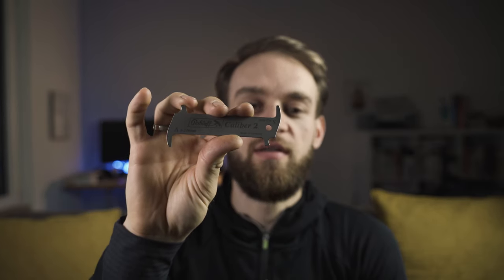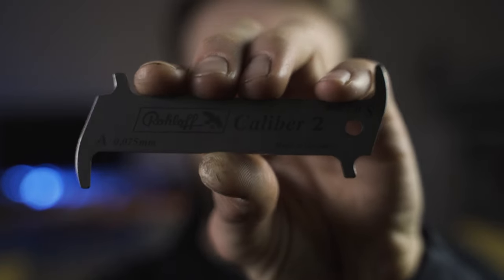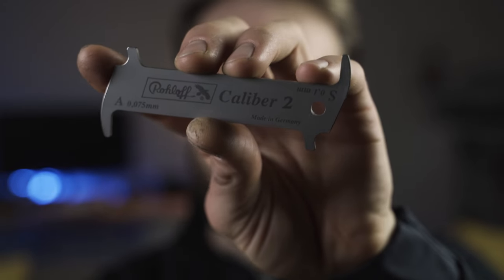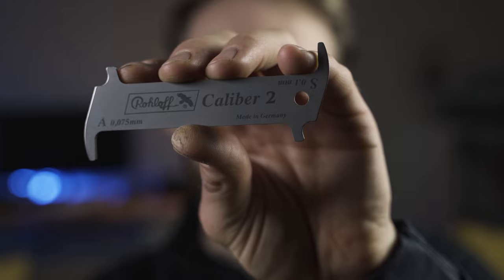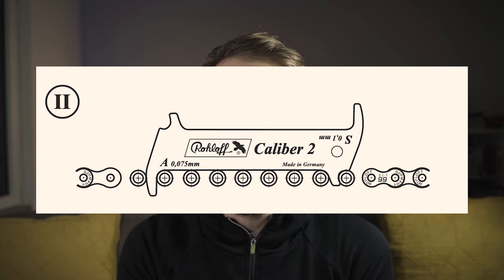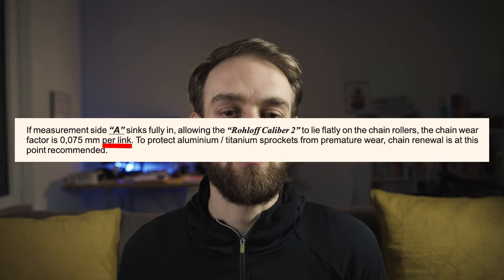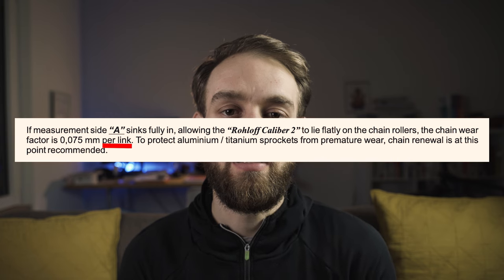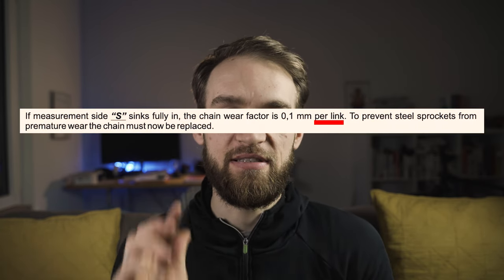Why You Need A Chain Wear Indicator l Bicycle Chain Replacement Guide